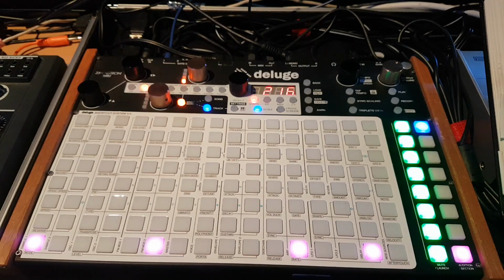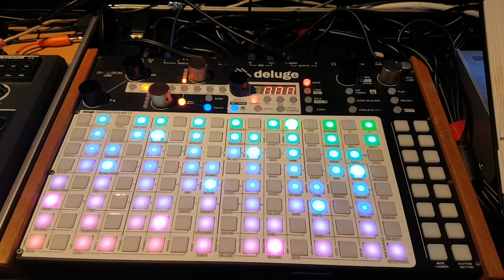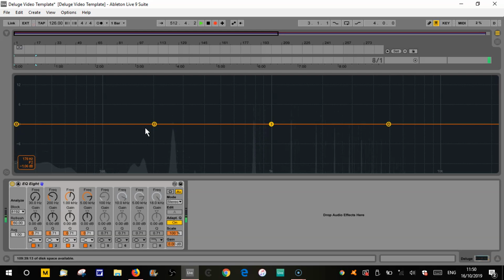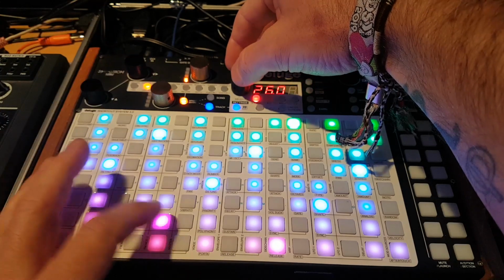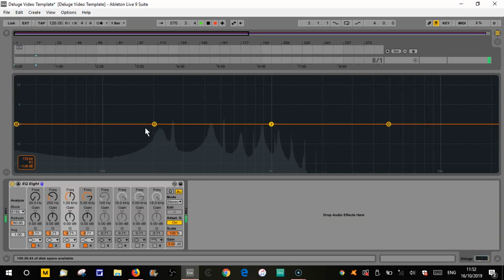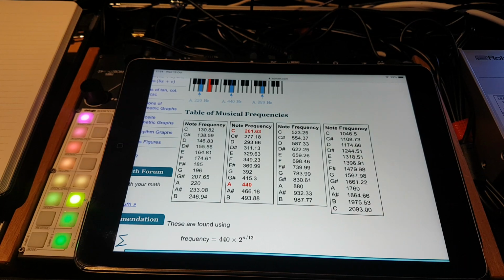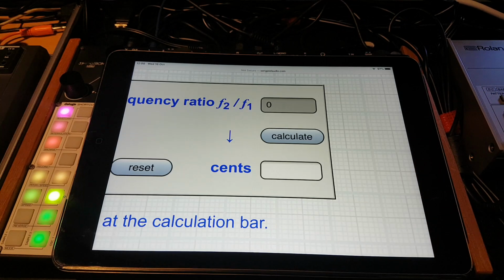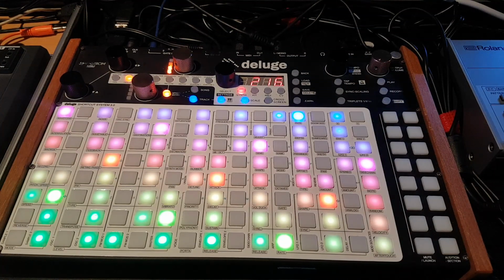Synthstrom Deluge - FM Synthesis - Ratios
In this video I look at ratios in FM Synthesis and how we can use these to generate new pitches and tones within the carrier. It does get a bit mathy at times!

The ratios to cents converter I use can be found

Here are some ratios convertered into semitones -

Semi
tone     ratio
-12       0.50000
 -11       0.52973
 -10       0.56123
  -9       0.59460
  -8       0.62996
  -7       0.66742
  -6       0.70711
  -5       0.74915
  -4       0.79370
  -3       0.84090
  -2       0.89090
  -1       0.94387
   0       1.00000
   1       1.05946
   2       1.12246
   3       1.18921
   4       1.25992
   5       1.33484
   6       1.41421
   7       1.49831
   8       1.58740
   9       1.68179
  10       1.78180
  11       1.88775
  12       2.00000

Ratios for Deluge -

1:2 - transpose up 12 semitones
1:3 - transpose up 19 semitones
1:4 - transpose up 24 semitones
1:5 - transpose up 28 semitones
1:6 - transpose up 31 semitones
1:7 - transpose up 34 semitones
1:8 - transpose up 36 semitones.

I have rounded these to the nearest whole number in semitones so you may need to make some fine tuning adjustments to the cents to get it sound harmonic etc.

Remember there are 100 cents in a semitone, so 1200 in an octive